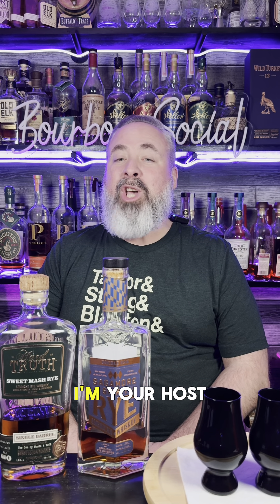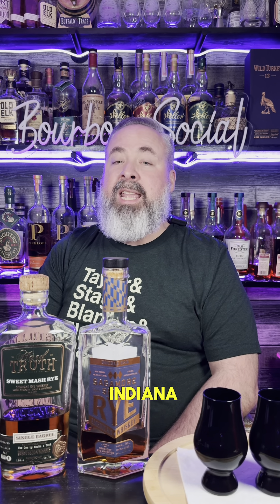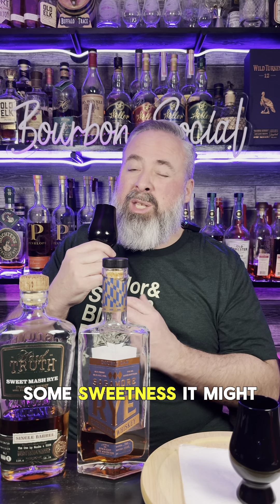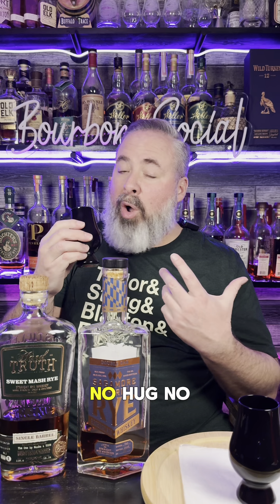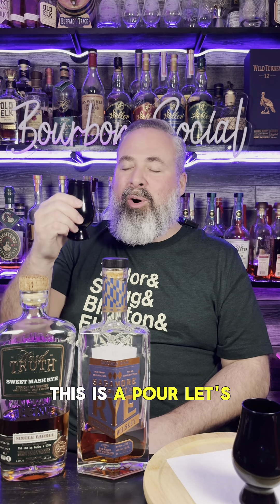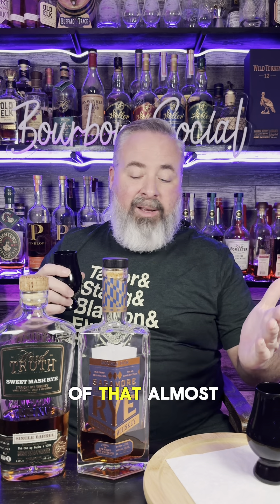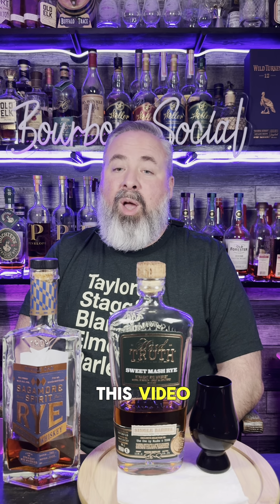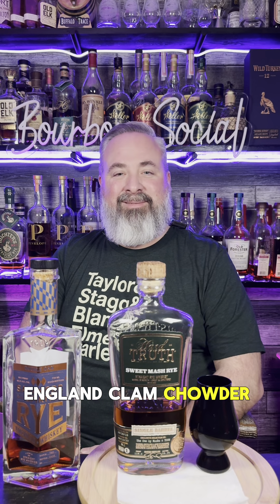Bourbon Social’s 2024 Rye Madness: Round 3 - Bracket 1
Check out Round 3 - Bracket 1 where Hard Truth Sweet Mash Rye will be going head to head with Sagamore Spirit Double Oak Rye to find out which one of these bottles will be advancing to the Championship Round in Bourbon Social’s 2024 Rye Madness.